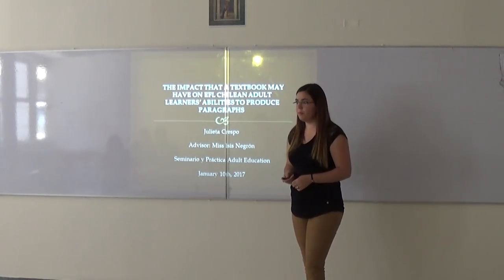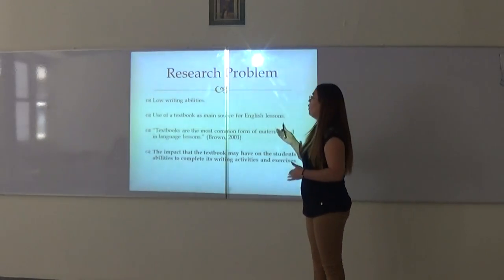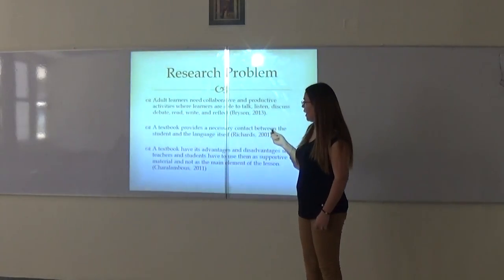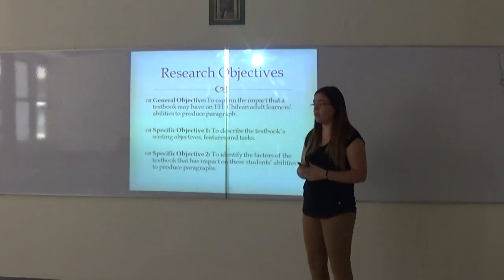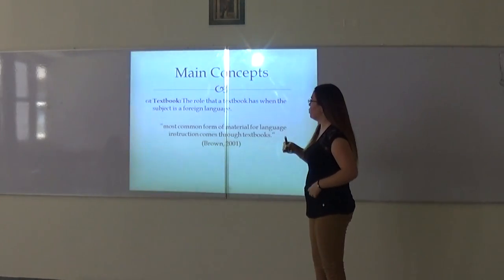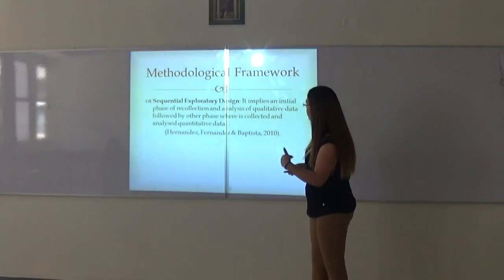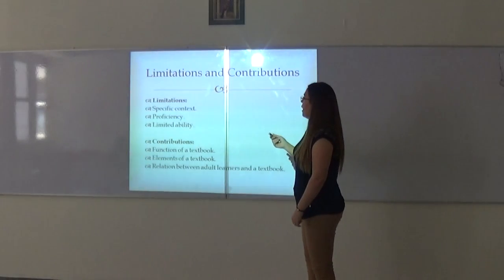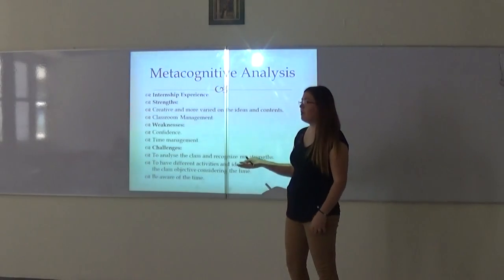A study on the impact that a textbook may have on EFL Chilean adult learners' ability to produce par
Presentation of adult university-level internship-based research study and metacognitive exercise. This presentation is the course-final exam for students in fourth year at Universidad Santo Tomás Santiago.